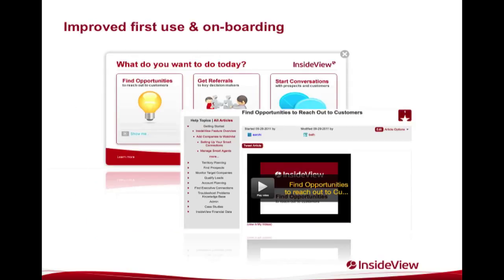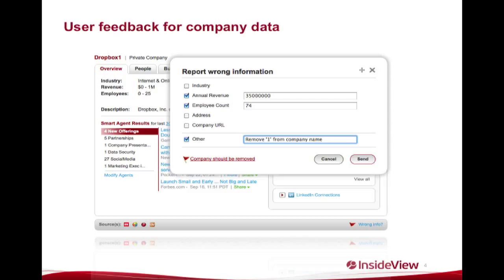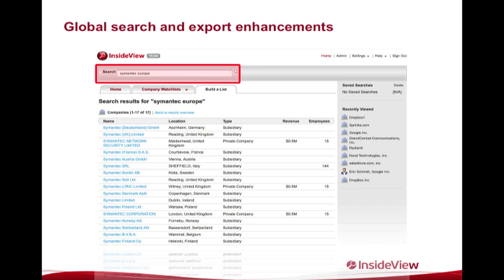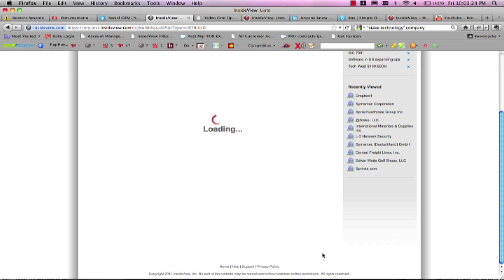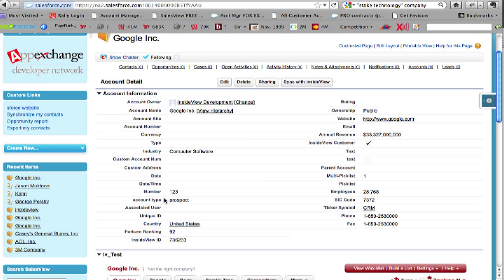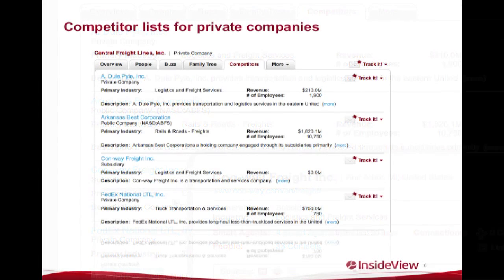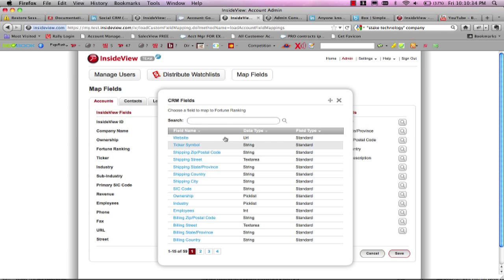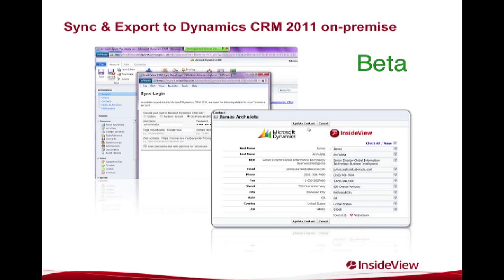InsideView October 2011 Release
Check out the latest features and enhancements in the InsideView October 2011 v67 release (October 15, 2011)